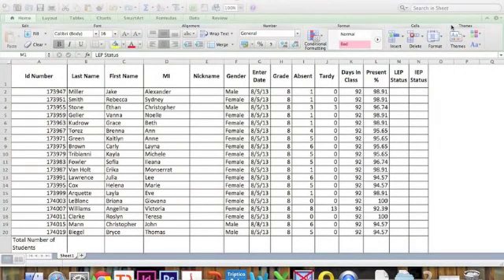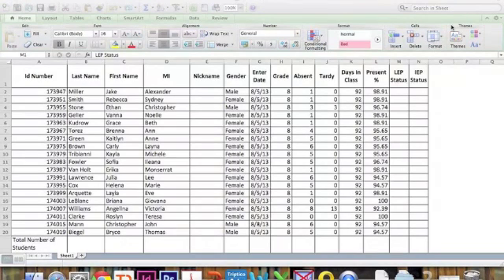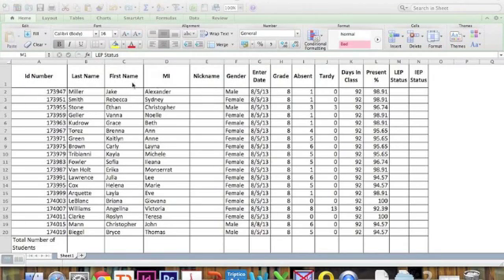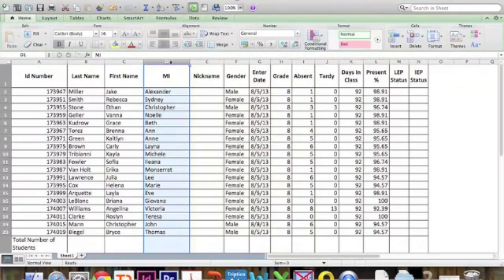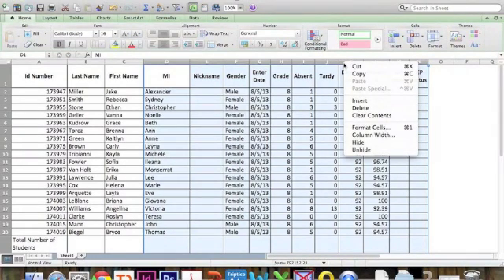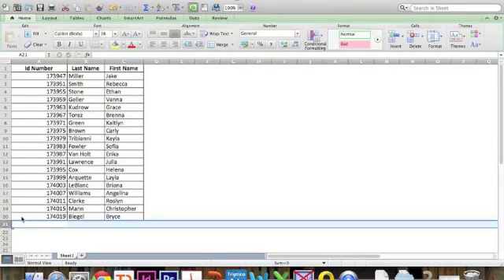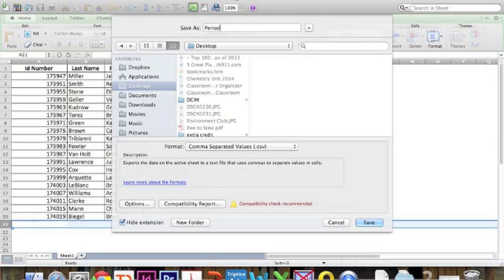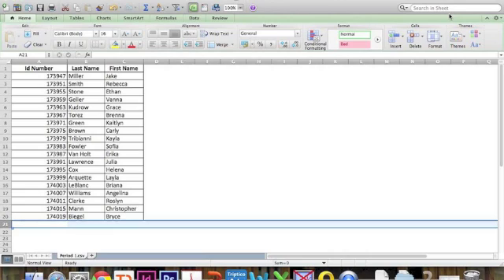How to make a CSV file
This video will show you how to make a CSV or comma separate value file.